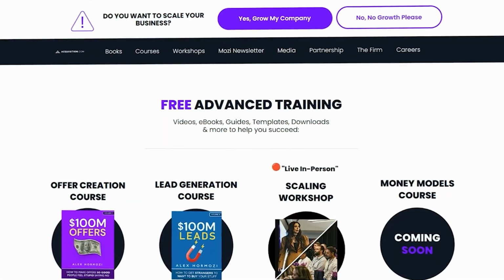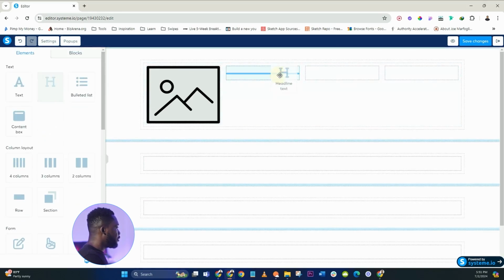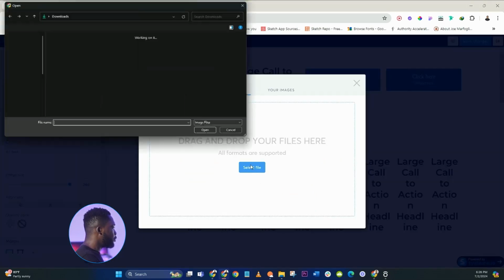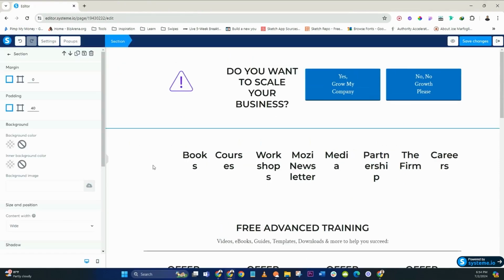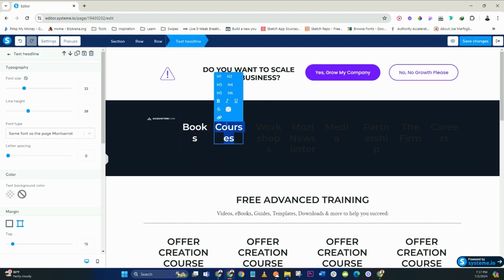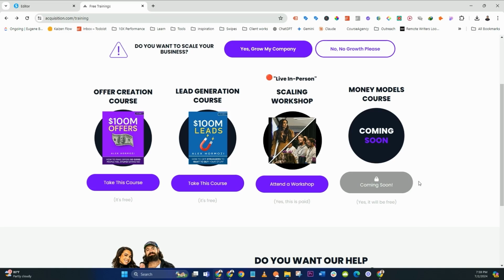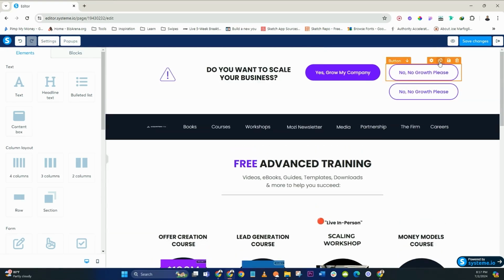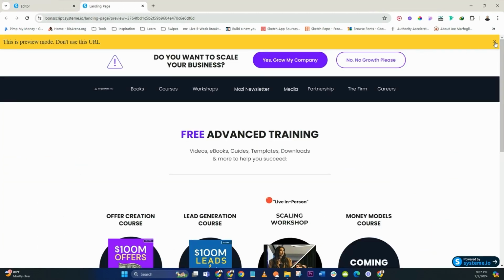Systeme.io Tutorial For Beginners 2025 (COMPLETE GUIDE)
Here's a complete systeme.io for beginners in 2025. This step-by-step systeme.io tutorial will show you how to build stunning, professional, and conversion-focused funnels in no time without spending a dime.

RESOURCES:
👉 Work with me

CHAPTERS

00:00 Intro
01:00 Sign to Systeme.io
01:34 Software Overview
02:28 Pre-funnel Builder
02:48 Sales Funnel Explained
03:03 Funnel Settings
03:42 Funnel Builder
04:10 Create Landing Page
07:10 Start A Funnel Agency
07:30 Build Landing Page
42:16 Conclusion